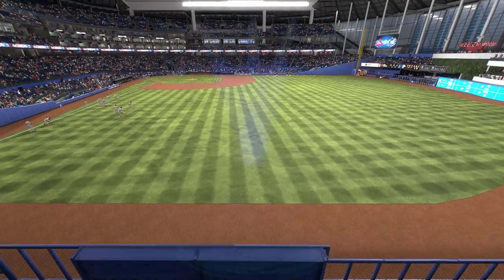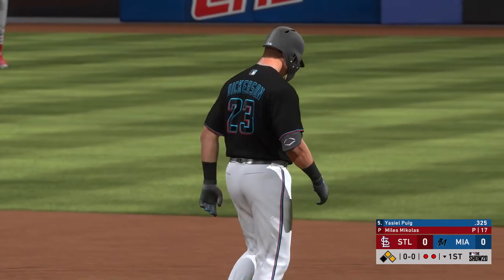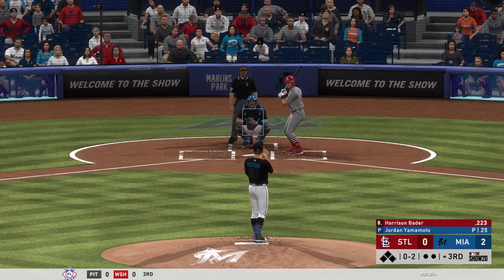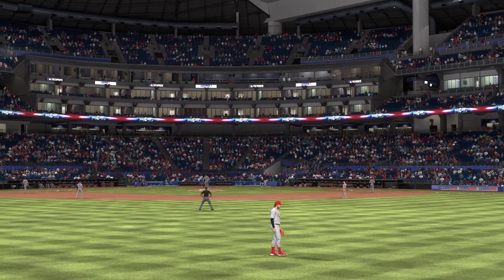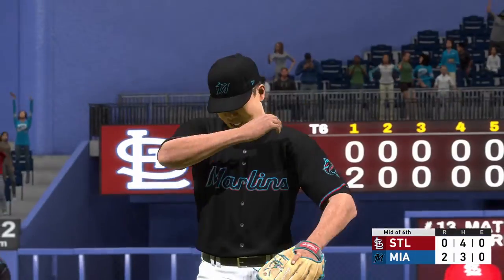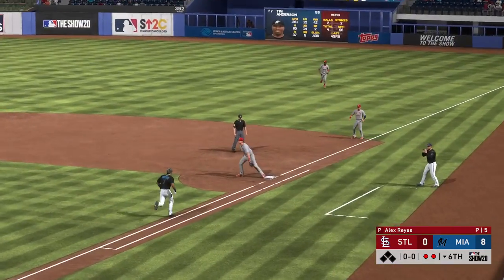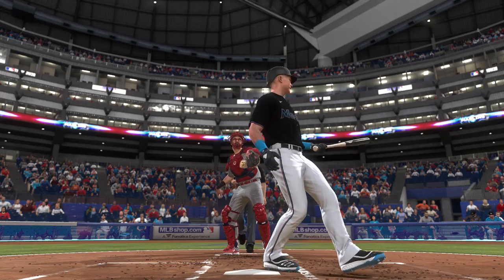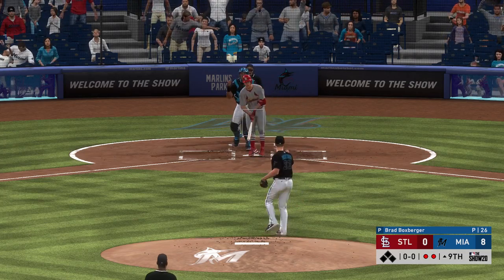MLB The Show 20 (PS4) (Miami Marlins Season) Game #78: STL @ MIA